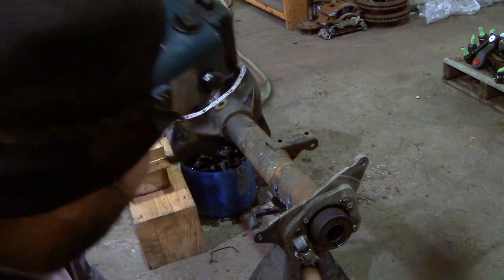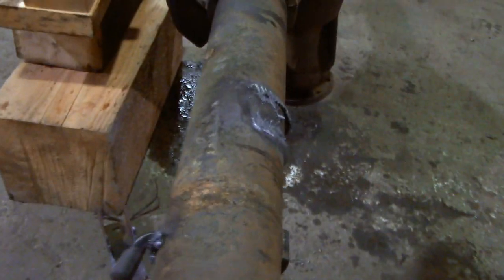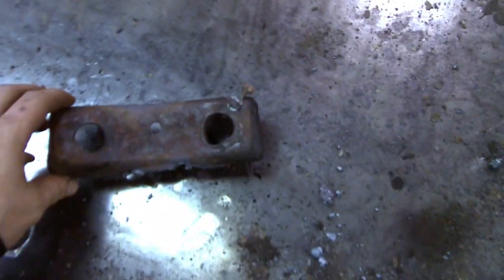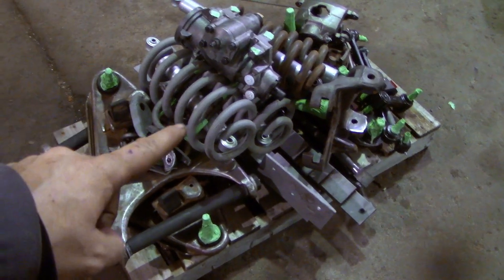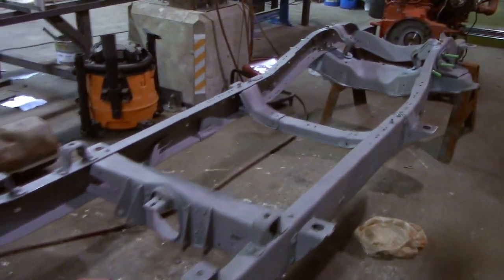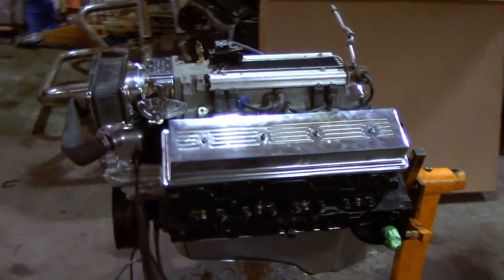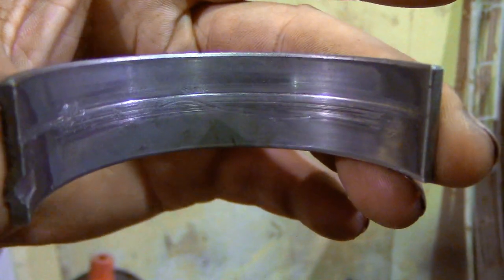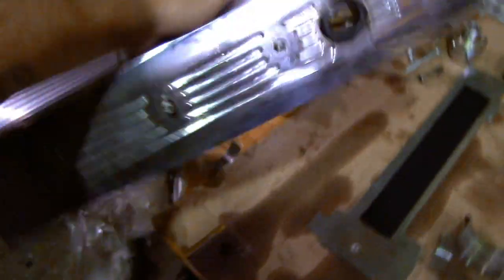Chevy Restoration Project - Prepping for Rolling Chassis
A quick recap of the latest progress on the 71 Chevy. It will be a rolling chassis very soon, then it's time to start fitting drivetrain parts!